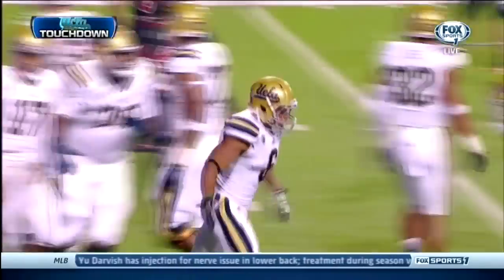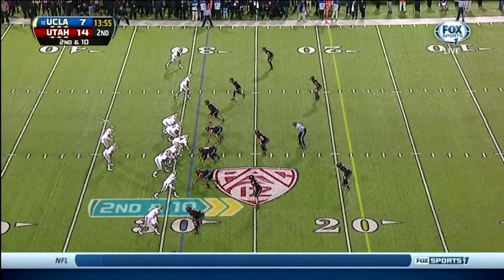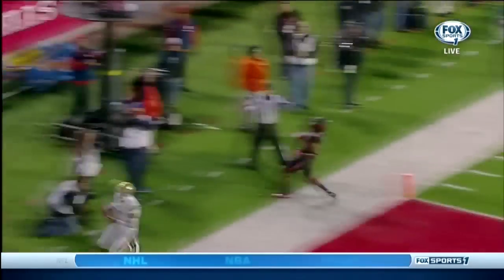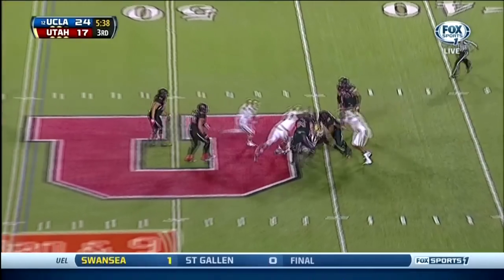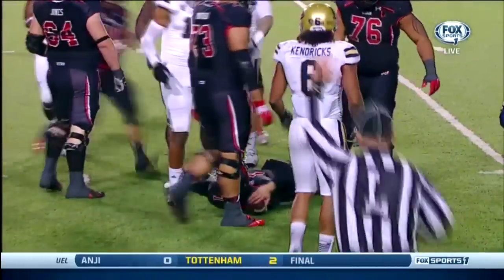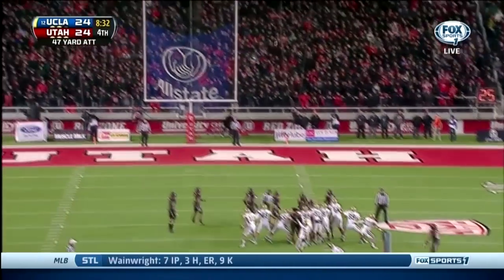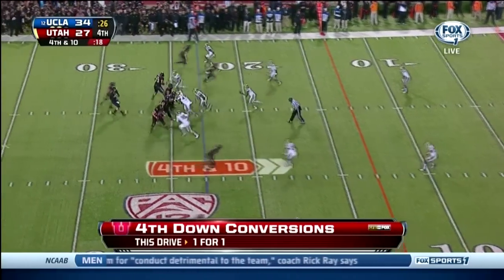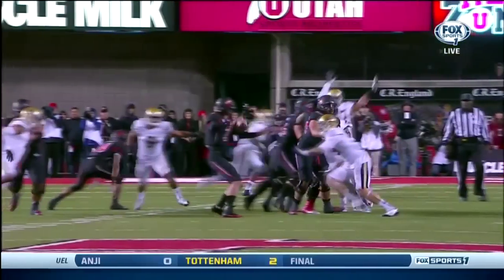UCLA vs Utah Highlights in HD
The 6 Interceptions are on a separate video.  Offensive TDs and some defensive highlights.  Oh yeah and there is Boise State play we pulled off.